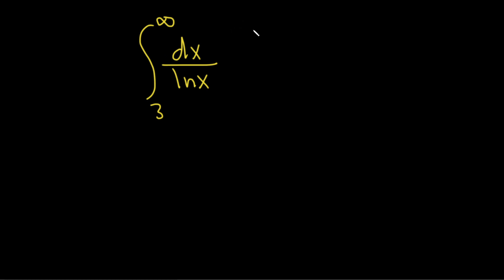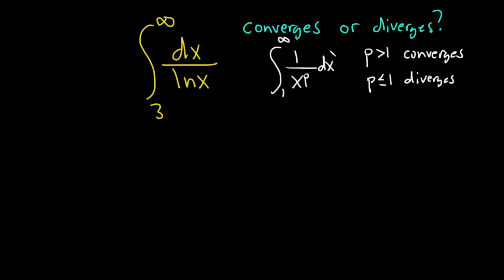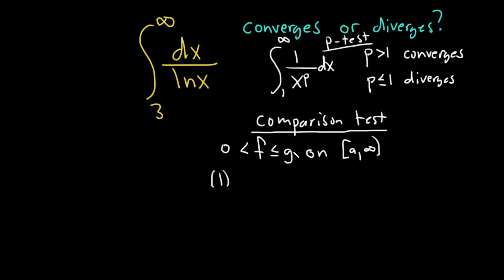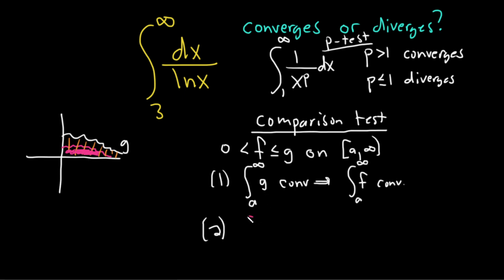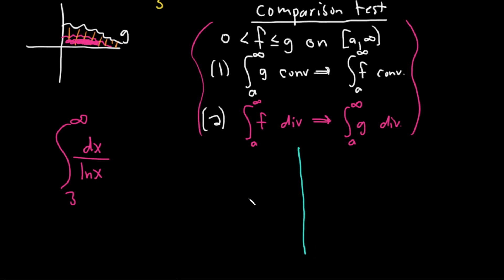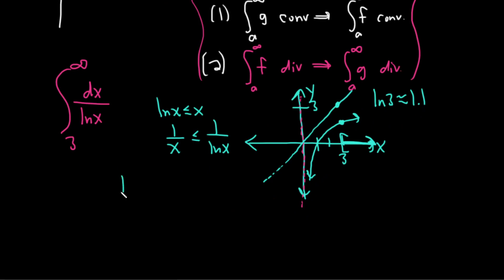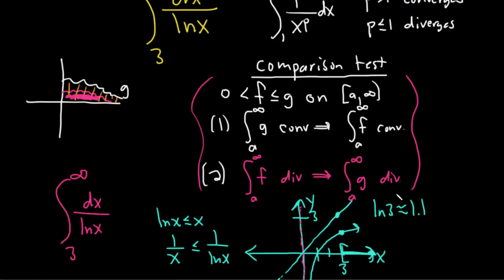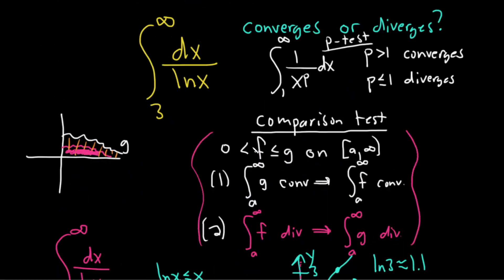Does The Improper Integral Converge or Diverge? Example with 1/ln(x) from 3 to infinity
Does The Integral Converge or Diverge? Example with 1/ln(x) from 3 to infinity